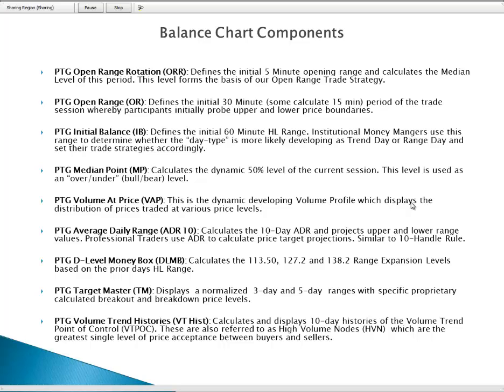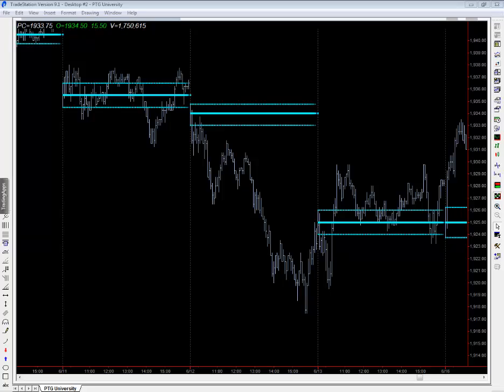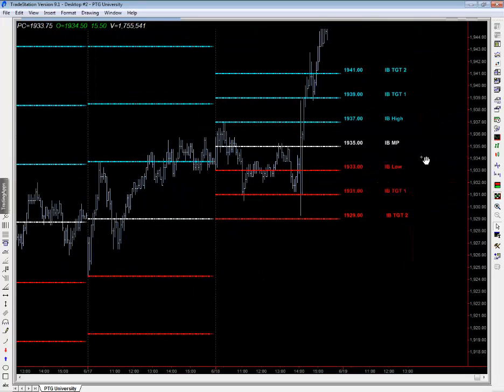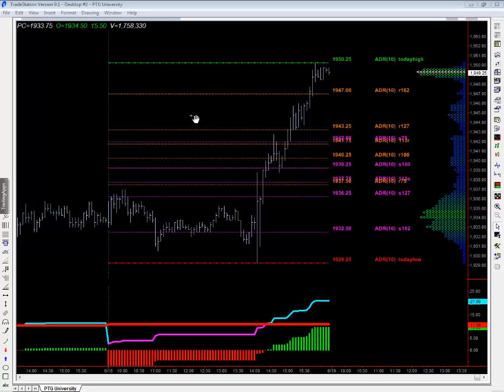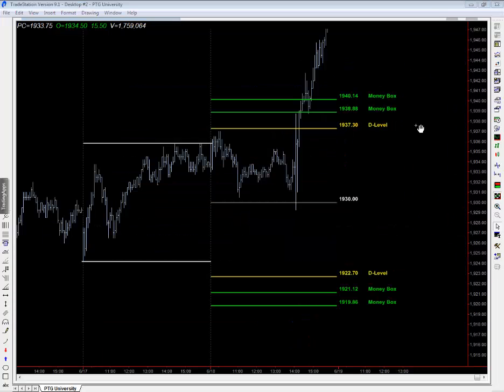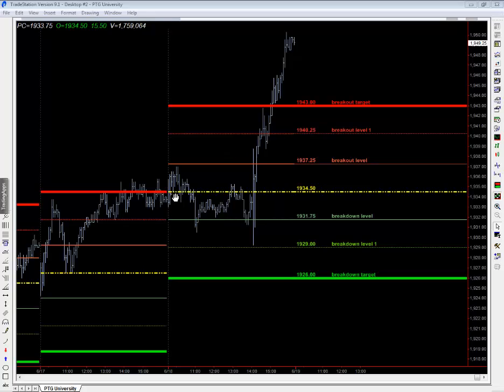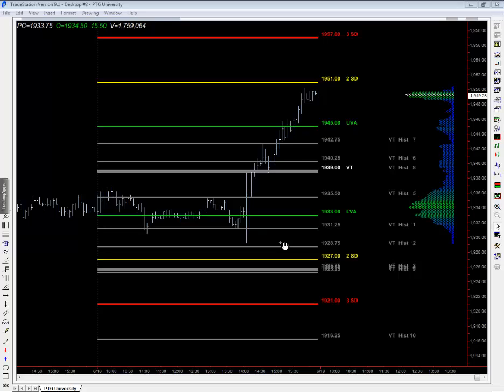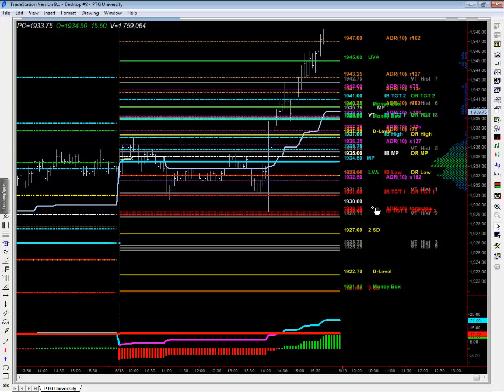PTG Balance Chart Components